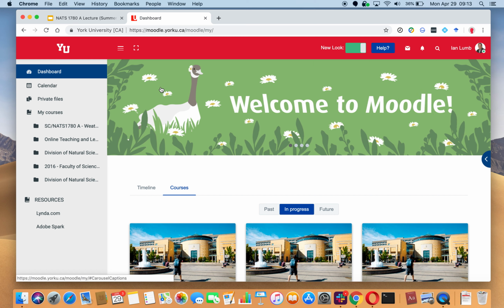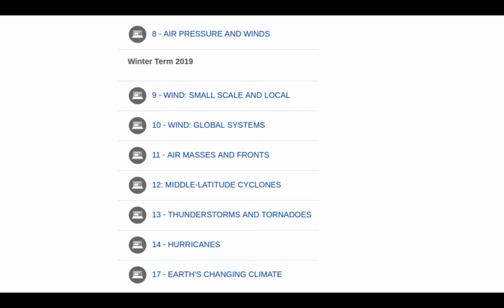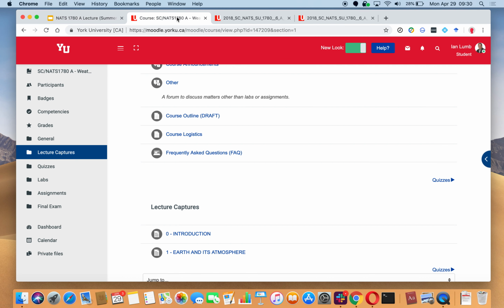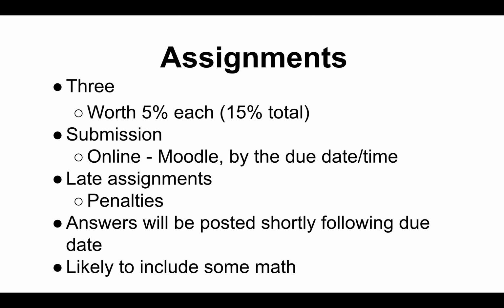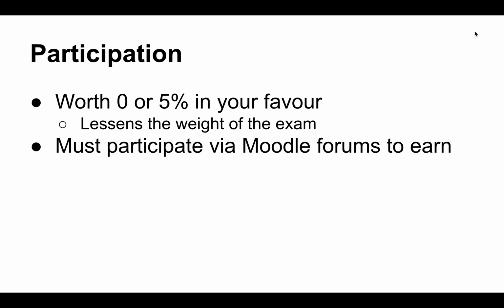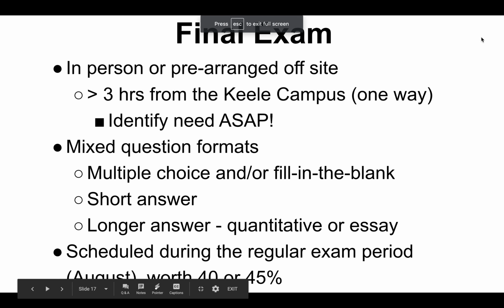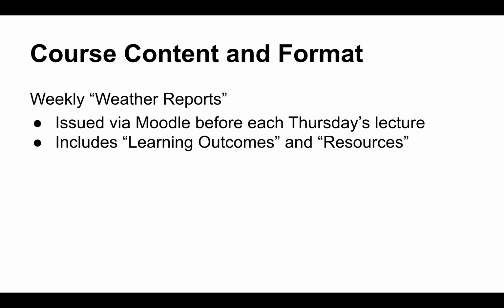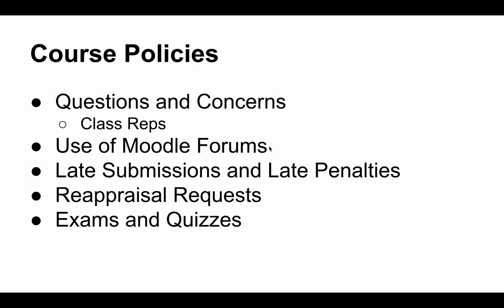NATS 1780 A (Summer 2019) - Course Overview